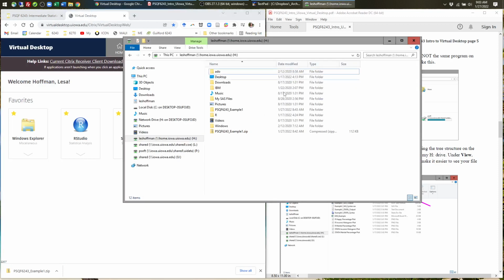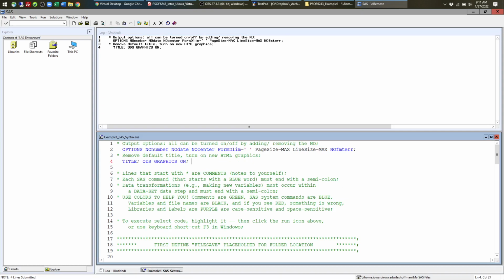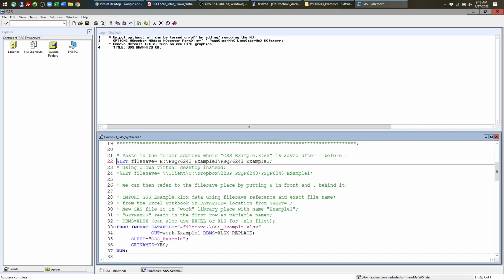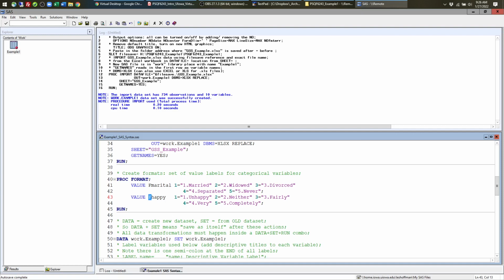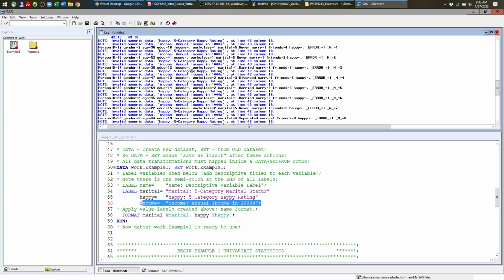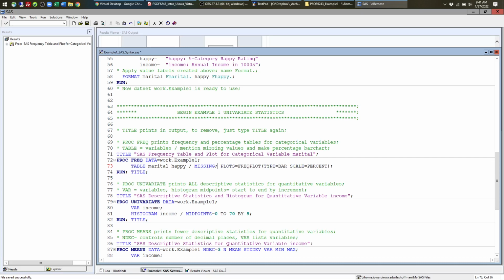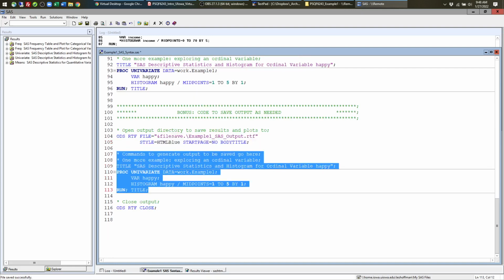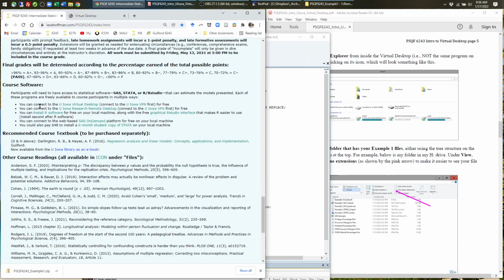Intro_to_SAS_UIowa_Virtual_Desktop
Introduction to SAS on the U Iowa Virtual Desktop for PSQF 6243 and PSQF 6270